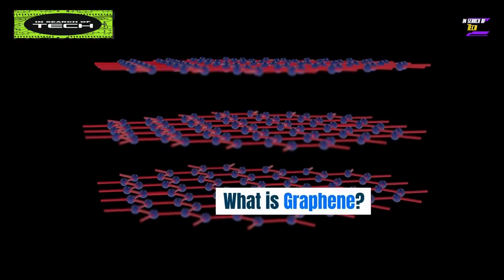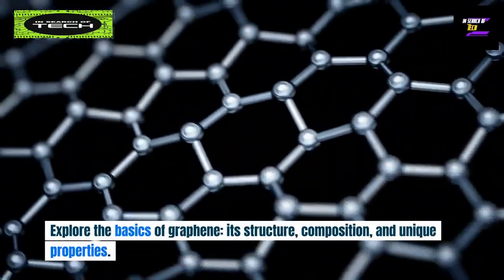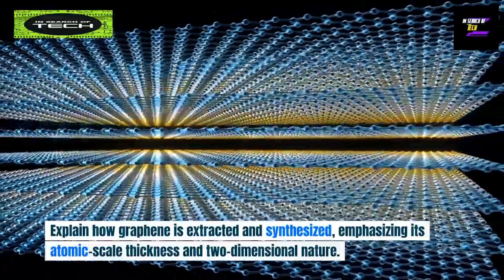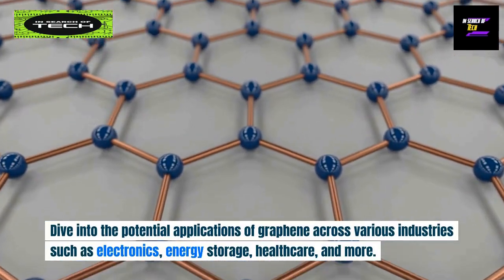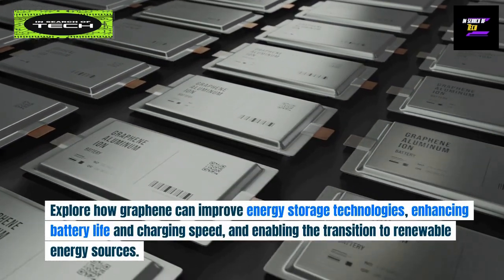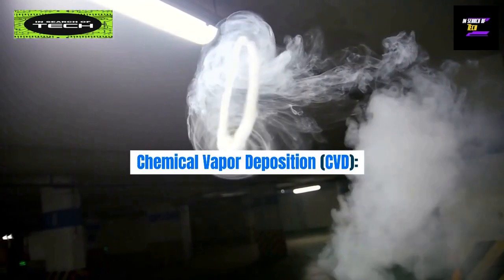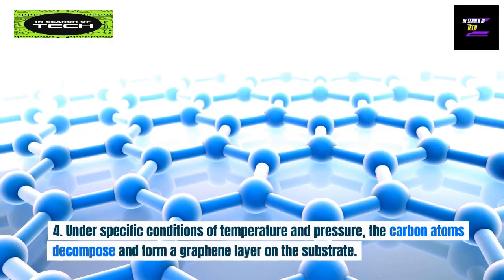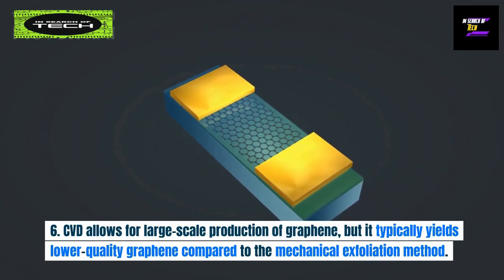Graphene: The Revolutionary Material Shaping the Future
Graphene, a single layer of carbon atoms arranged in a two-dimensional honeycomb lattice, possesses remarkable properties that can revolutionize multiple industries. Join us as we delve into the wonders of this incredibly versatile material, its breakthrough applications, and the limitless possibilities it holds for the future.

5 potential ways to earn money quickly at home Fast || 5 Ways to make Money from Home Today!

Top 5 Gadgets in 2023 || Top 5 coolest gadgets in 2023 || Gadgets in 2023 || Tech Gadgets

first graphene